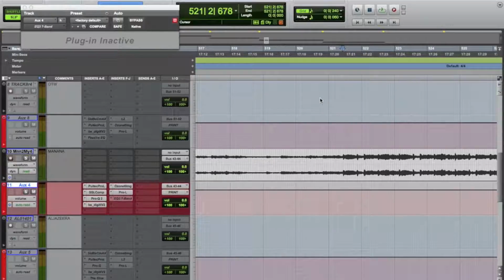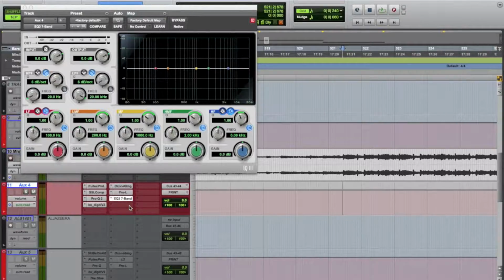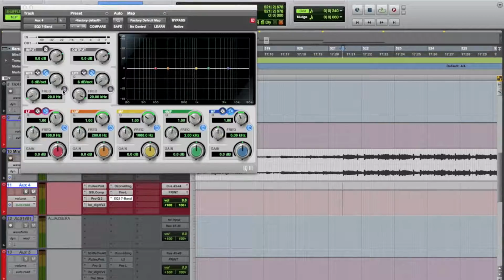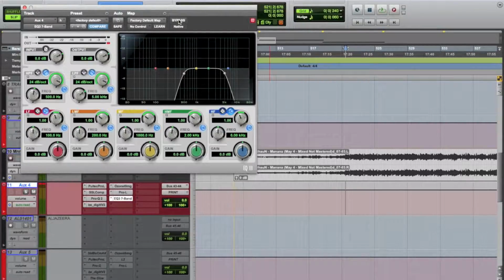Getting A Mix To Cut On Small Speakers: The Small Speaker Test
Toronto music producer and engineer 5PiECE walks you through his "small speaker test" and how to see if your mix will translate on smaller playback devices such as laptop speakers, cell phones and ear buds.